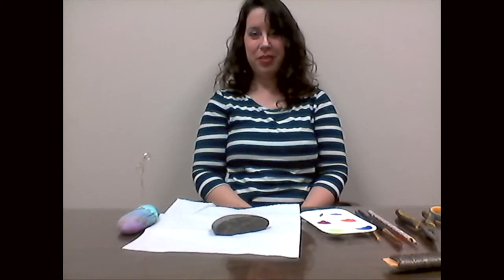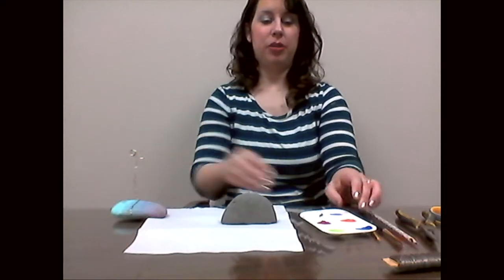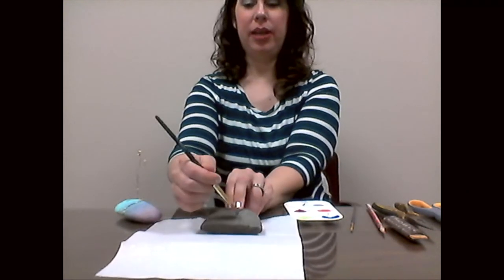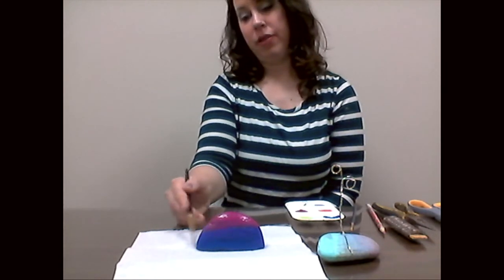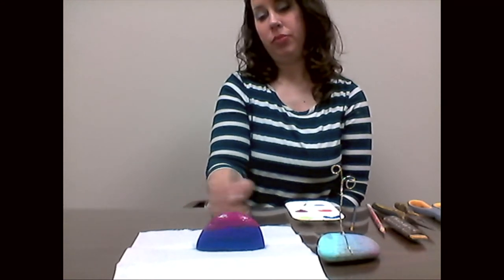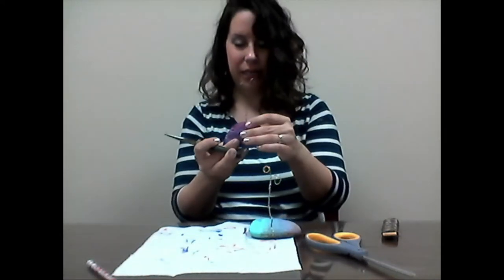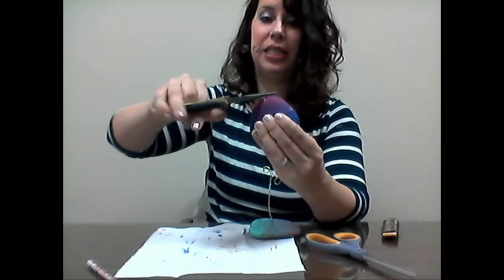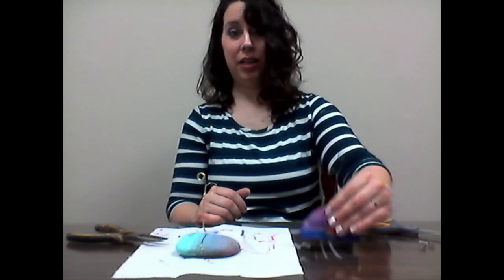Crafting with Elena - March 11, 2021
Rock Picture Holder